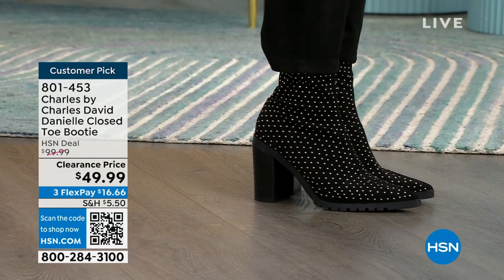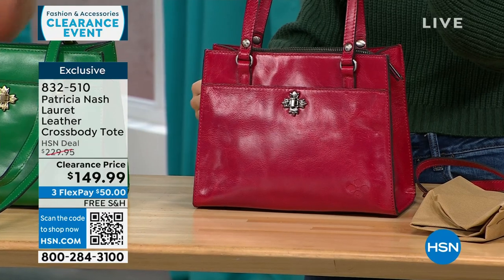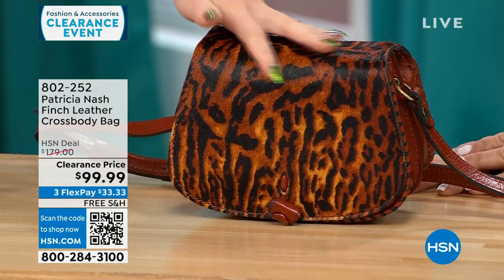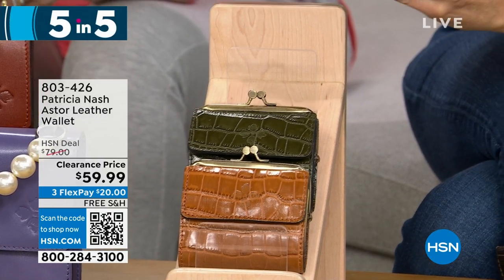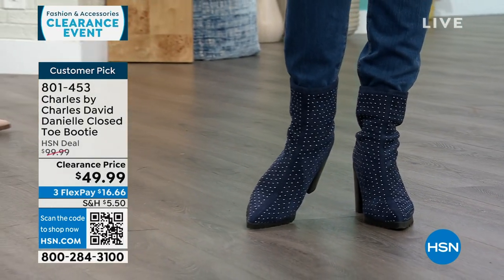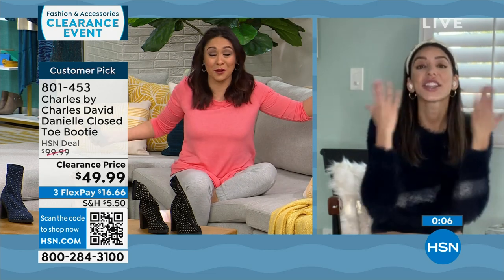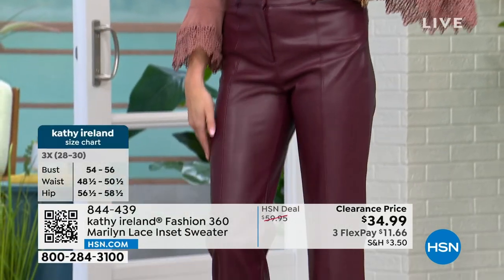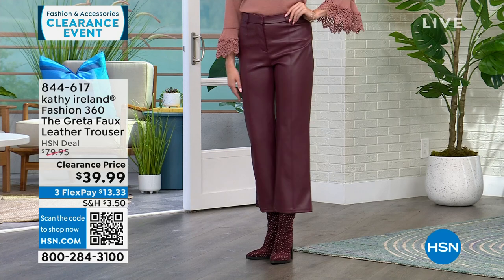HSN | Fashion & Accessories Clearance 12.29.2023 - 08 AM